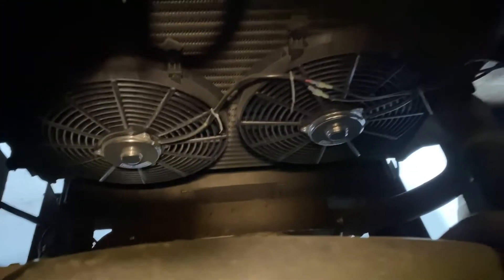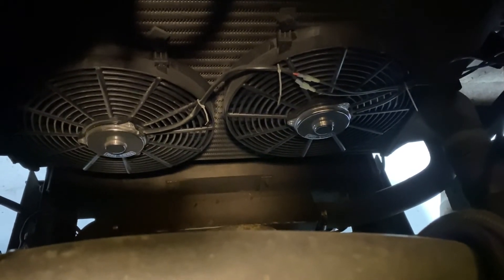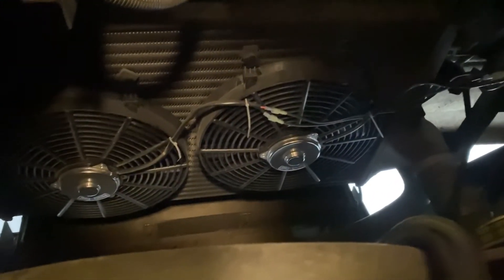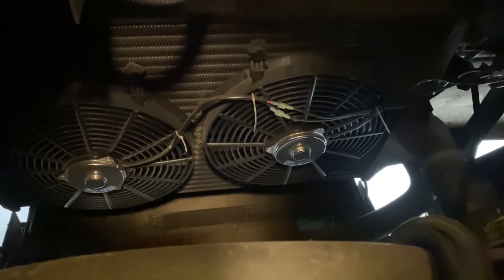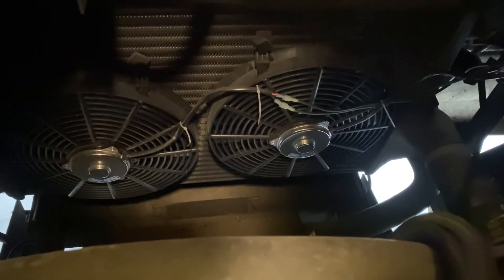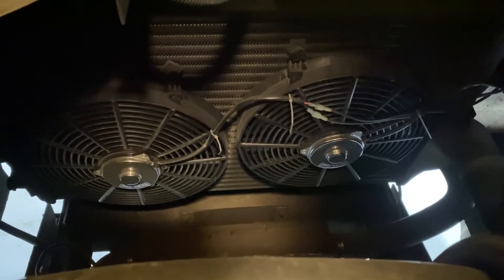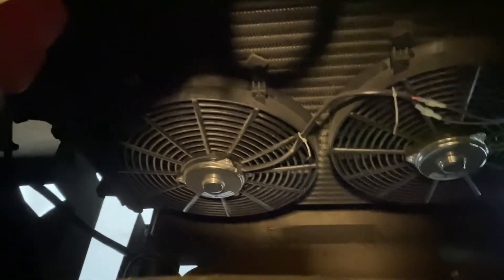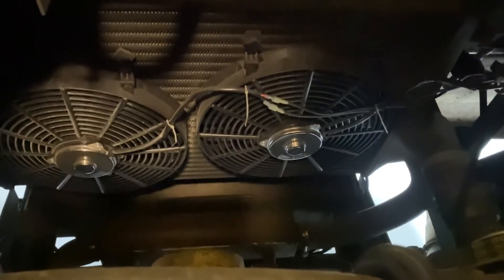Diesel Pusher with Electric Fans: How's it working?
Arduino Uno to control the controller

I've put roughly 10k miles on my RV since converting to electric fans. How's it holding up? Am I happy? Would I do it again? Anything I'd do differently? I address all of that in this video.